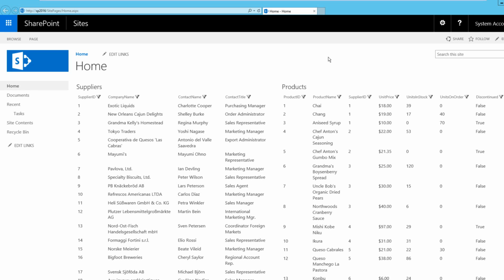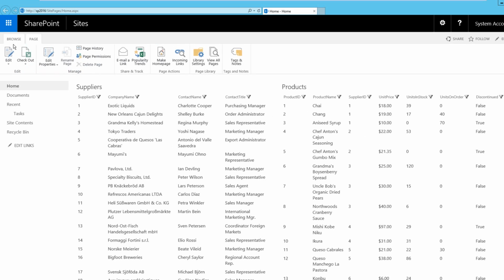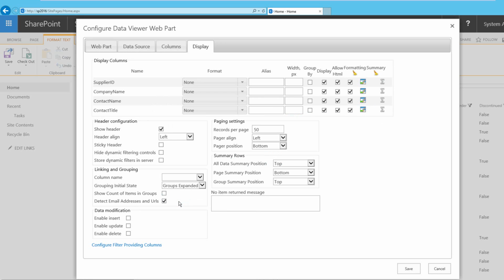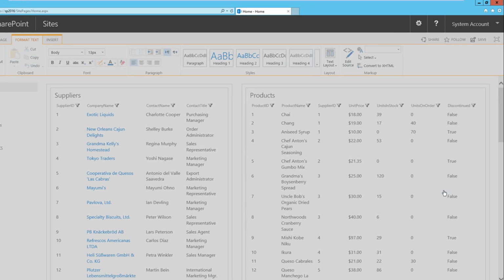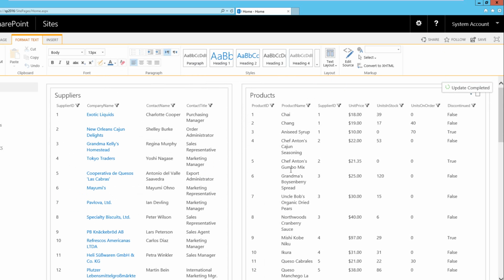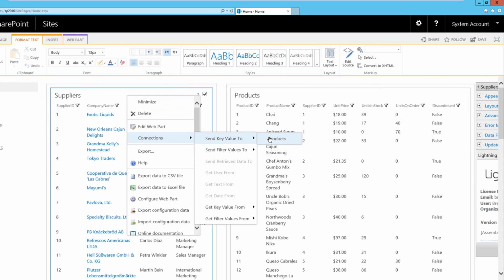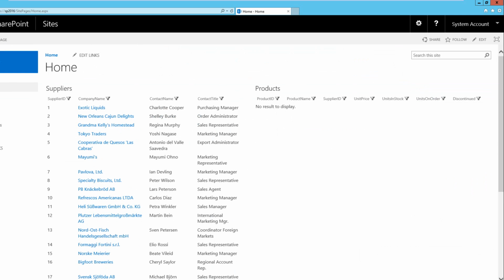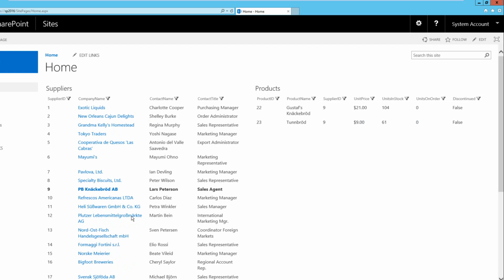[Tutorial] Building Lightning Tools Data Viewer Web Part Connections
Within this tutorial we build a connection between two SharePoint Data Viewer Web Parts to replicate the one-to-many database join and provide users with a drill down interface to view external data within SharePoint.